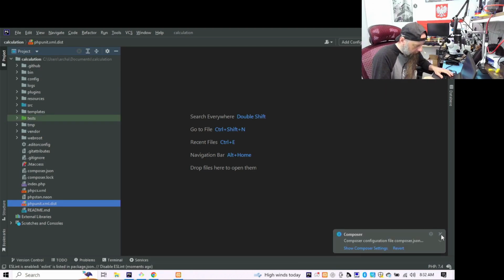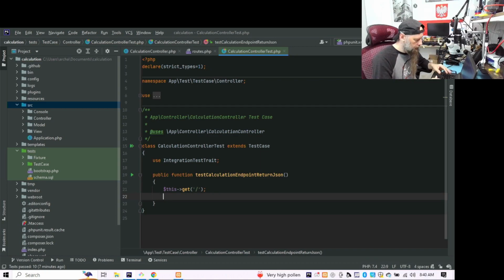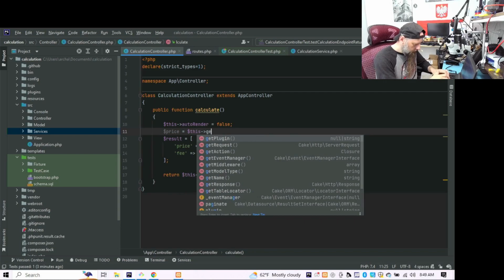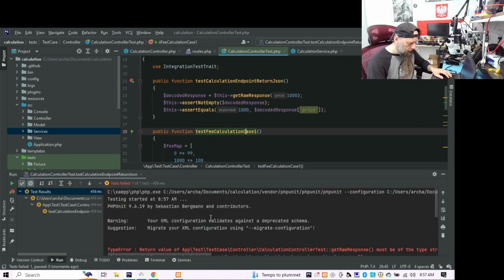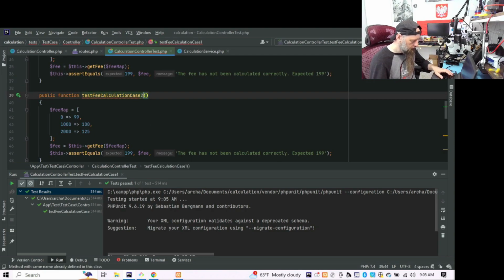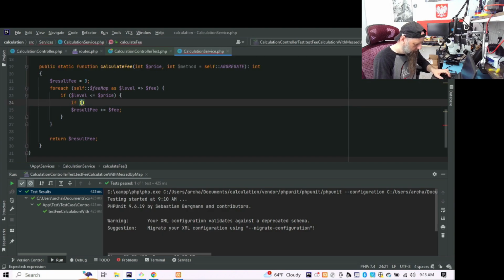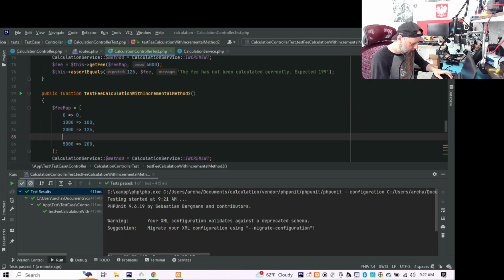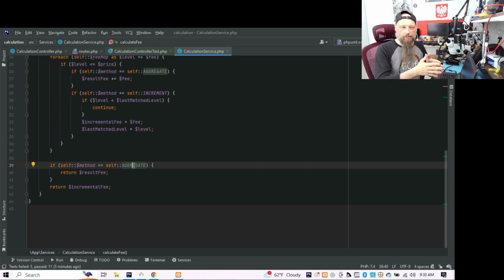Coding Session | CakePHP 4 Unit Testing | Fee Structure Calculation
Here we have a simple problem that is easy to solve but seems to be rather difficult to convey. I will use CakePHP for testing it with Unit Tests before I export the service to the target application.